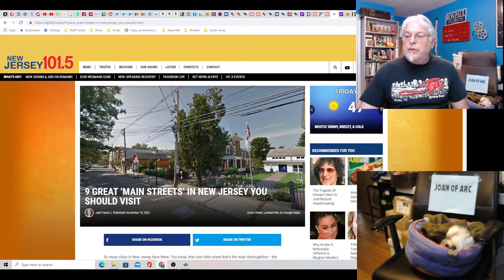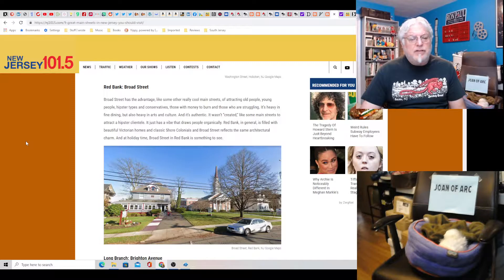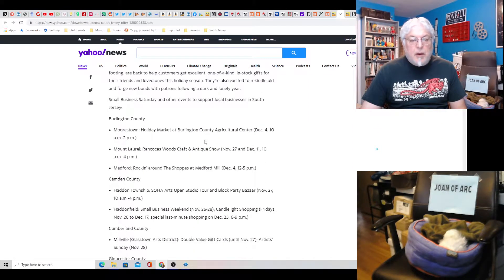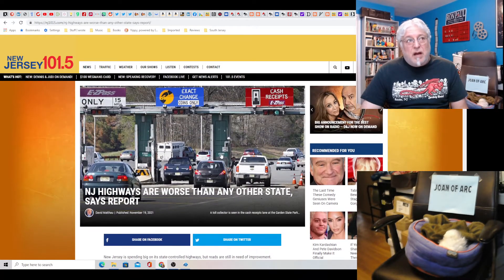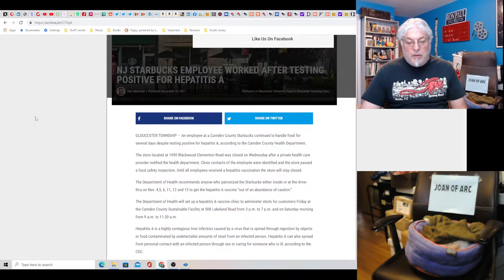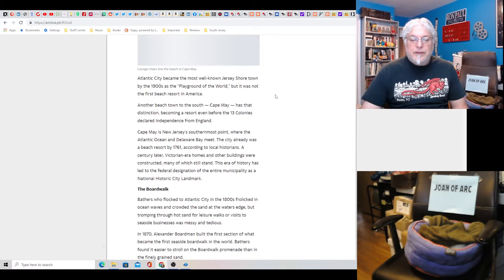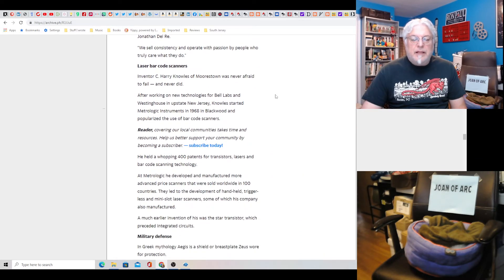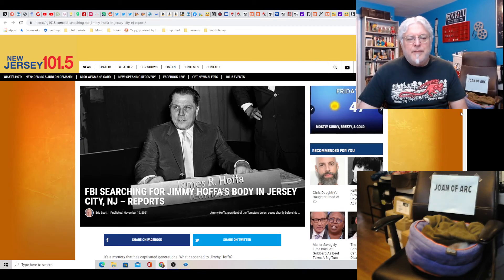Piney Podcast: Streets, Gifts, Inventions and a Body They Can't Find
New Jersey has so many cool things and today we talk about them in between the crime stories and one body they can't find.
Two Bitchute/Rumble Exclusives Daily!

The Pineys: Book 7:  The Paradox Piney